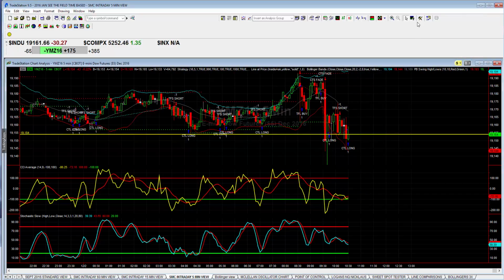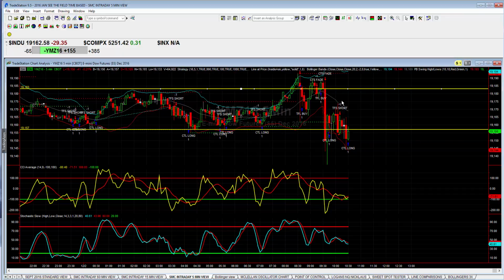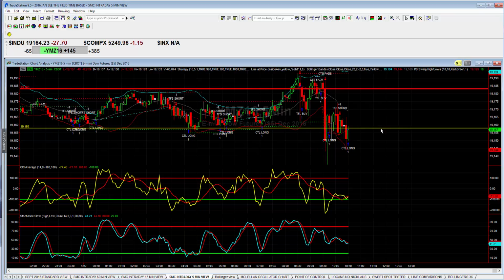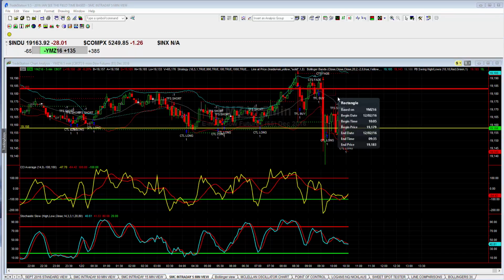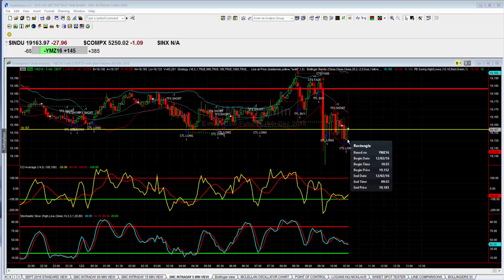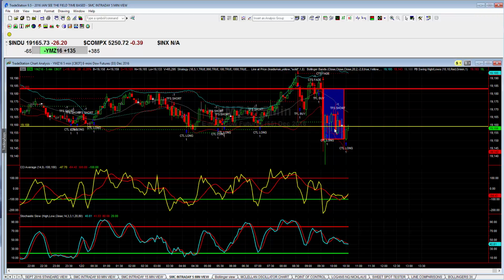HOW TO DETERMINE DAYS TREND EARLY